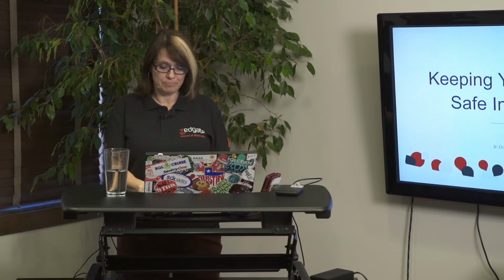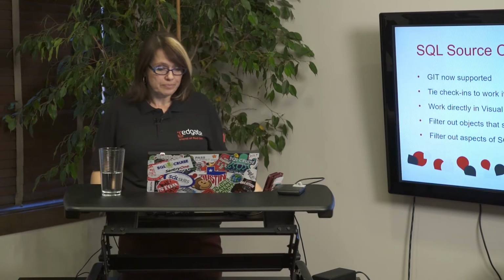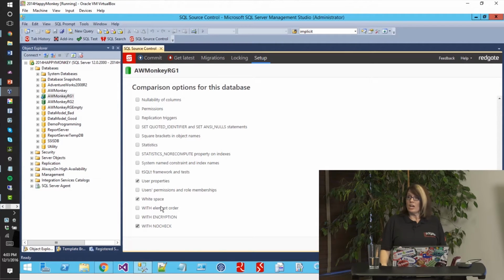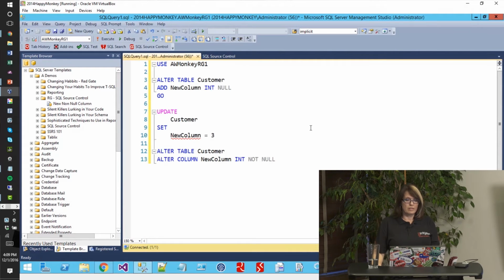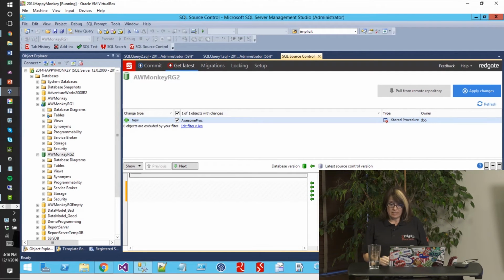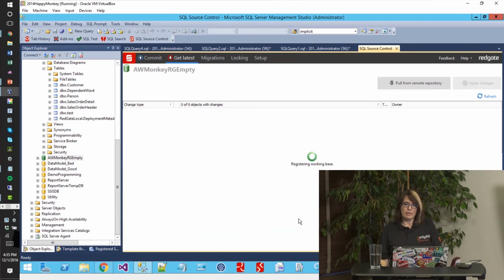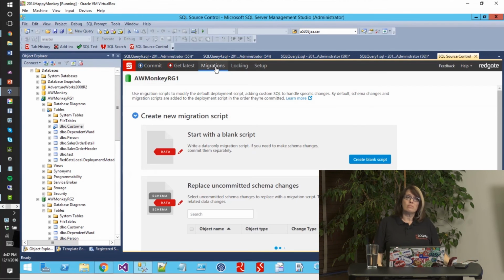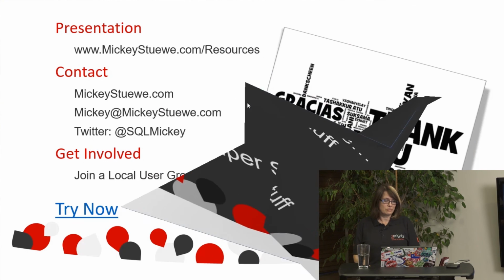Keeping your SQL Objects Safe In Development using SQL Source Control - Mickey Stuewe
It has been a long established practice to keep maintain application code in version control. Versioning your application code allows you to view changes made by several developers working on the same project. It allows the team to get the latest changes in a consistent and reliable manner. It allows you to return your code to a prior state. It even acts as a safety net for when that day comes when your developer’s computer won’t turn on.

So, what about your SQL Objects?
In this demo heavy session we will explore the benefits of versioning your SQL Objects and learn how it can enable streamlined database development without sacrificing control and visibility. We’ll be using Redgate’s SQL Source Control tool for demos, and we’ll see how it integrates with your existing version control software to manage your SQL Objects just like application code.